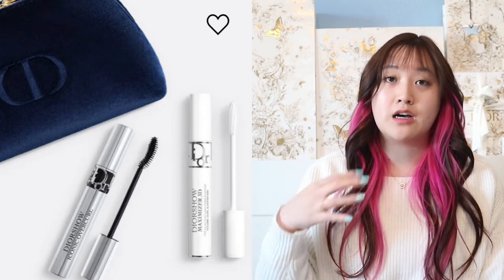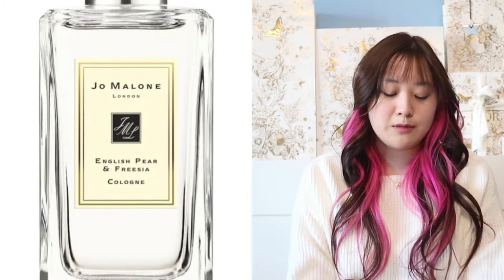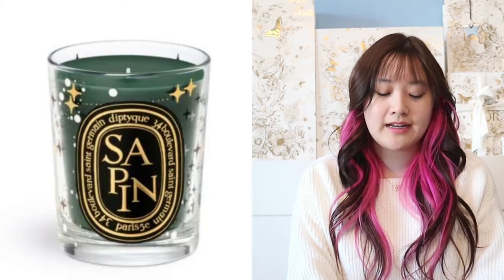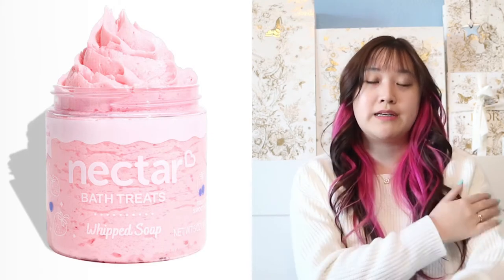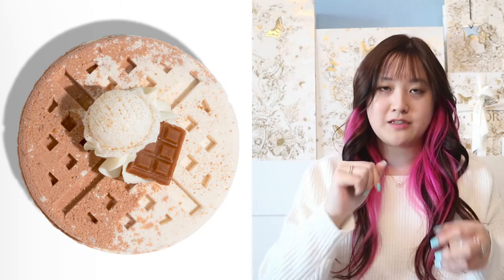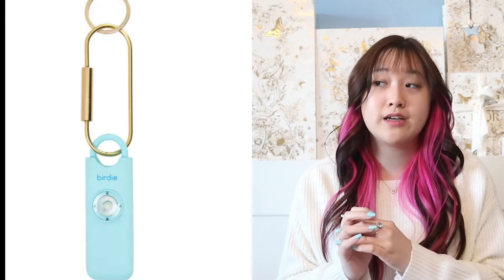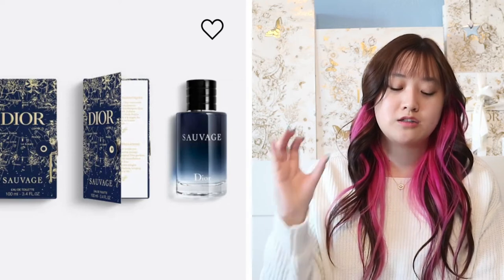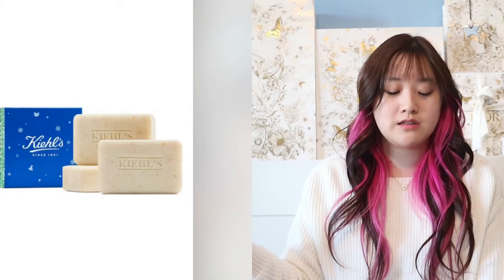Christmas Stocking Stuffers Ideas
Hi guys, today's video I am sharing Christmas Stocking Stuffers Ideas!

Dior Lip Glow Set
Dior Mascara Set
Dior 4 Lipstick Set
Jadore Perfume
Jo Malone Perfume
Sapin Candle
Starbucks Cocoa
Safety Alarm Chain
Cute Socks
Snowball Plushie
Scrunchie Ornament
Sauvage Cologne
Chain Necklace
Kiehl Bar Soap